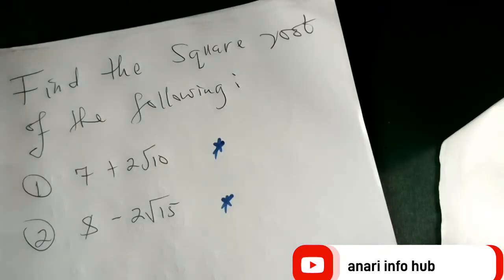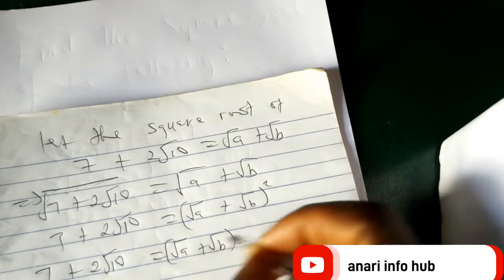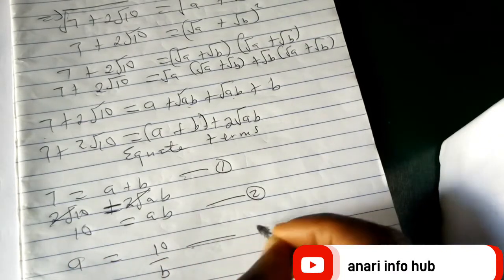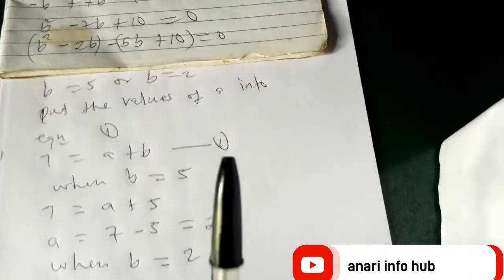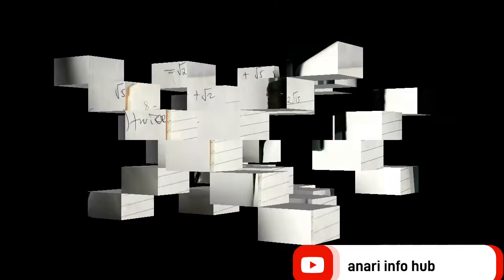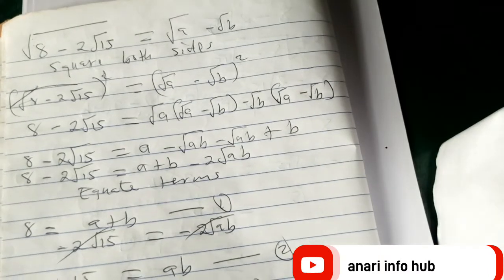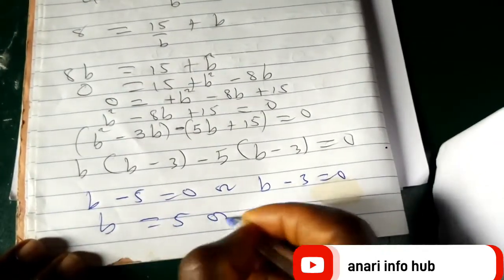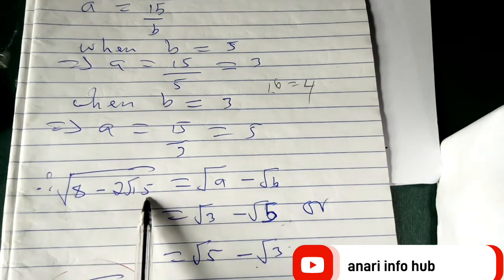How to find the square root of a surdic number